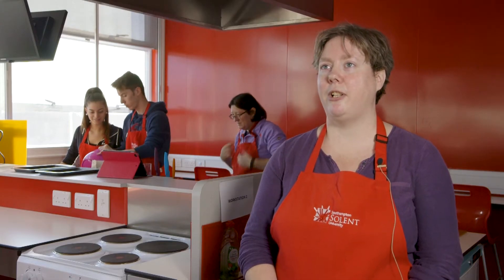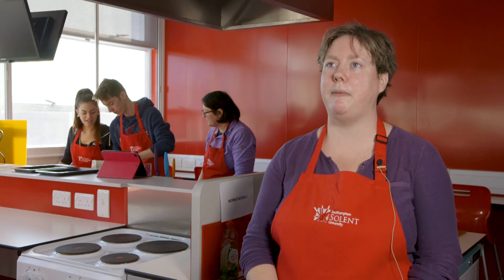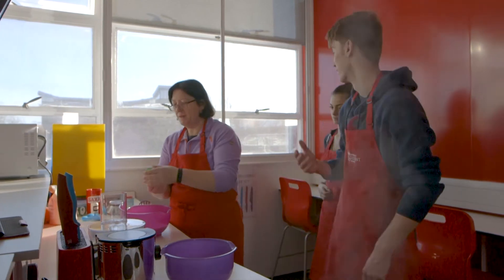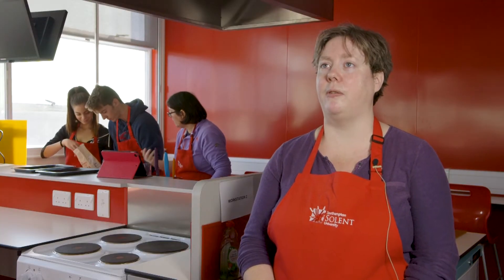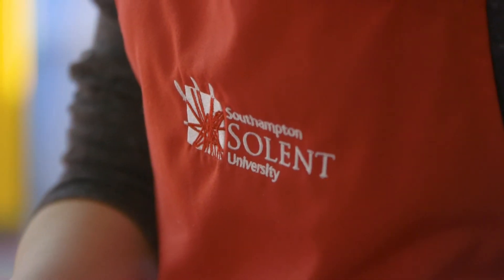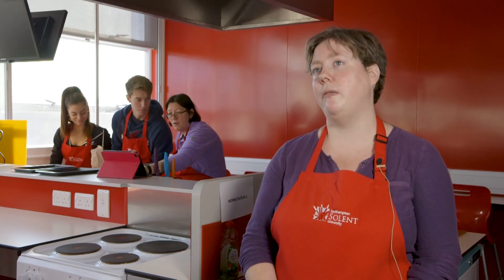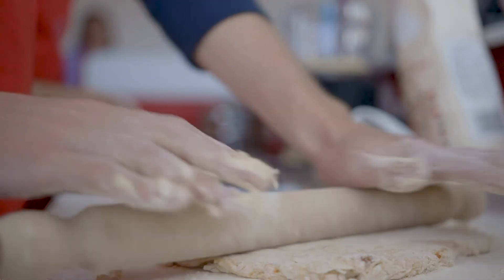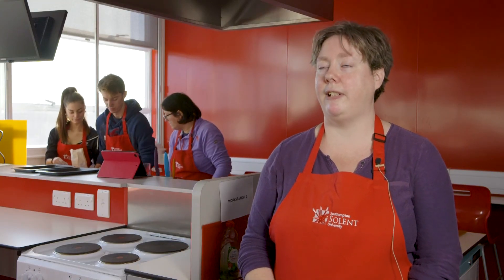BSc (Hons) Applied Human Nutrition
Accredited by Association for Nutrition (AfN), Solent’s BSc (Hons) Applied Human Nutrition will prepare you for careers as a Registered Nutritionist in a wide range of areas such as public health / health promotion, sports nutrition, food science, government policy making, dietetics (after completion of a postgraduate degree) and postgraduate research. You will have the opportunity to work with a range of clients and learn how the food we eat can prevent disease, enhance wellbeing and improve performance.